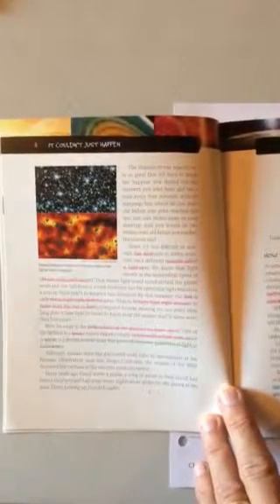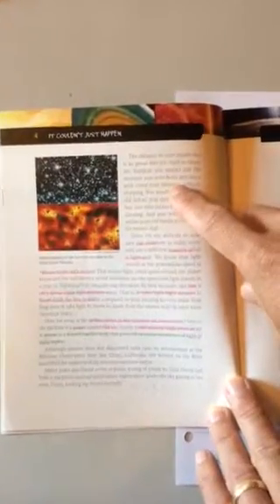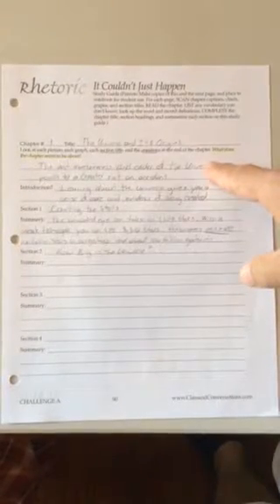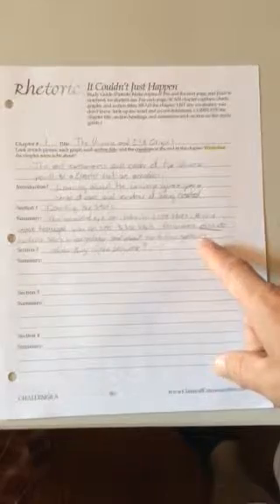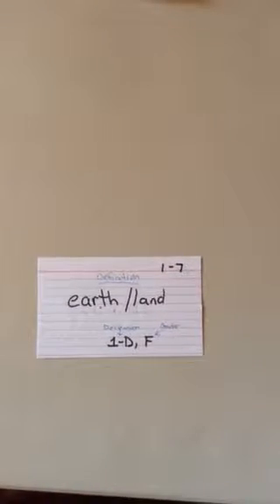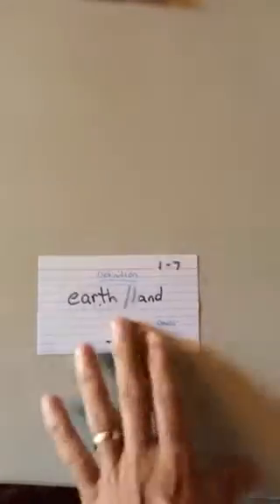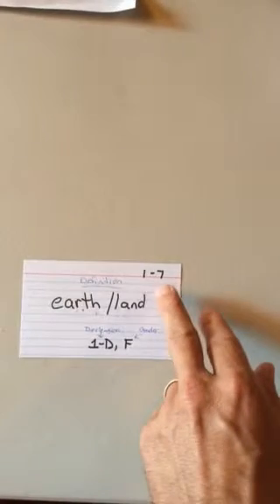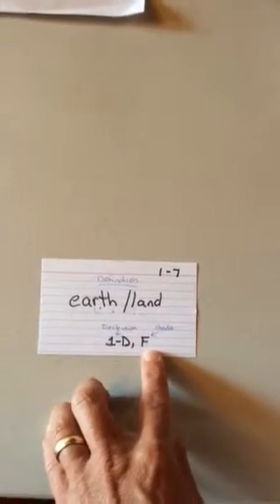Rhetoric science extras